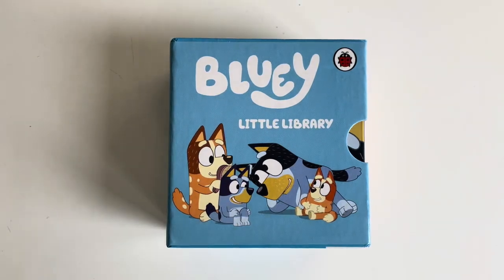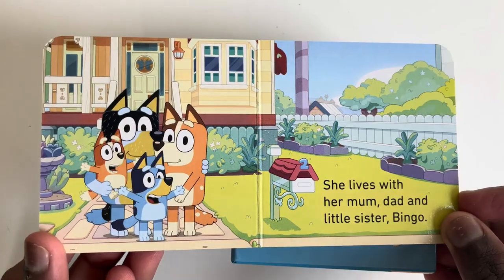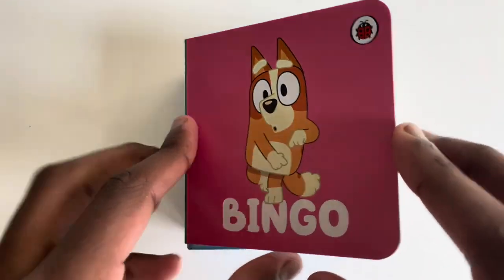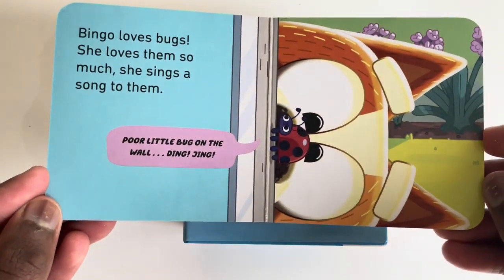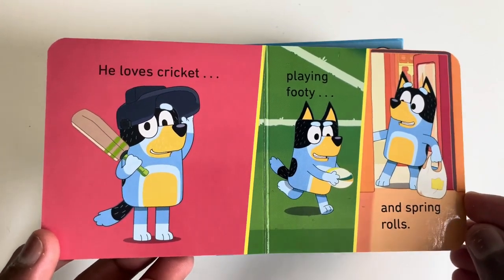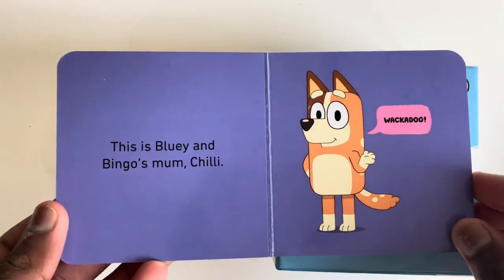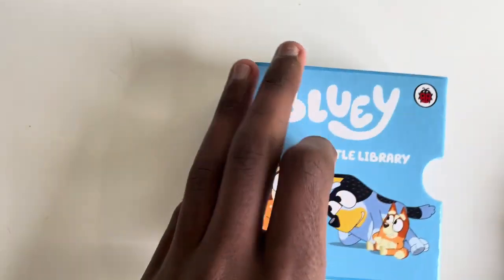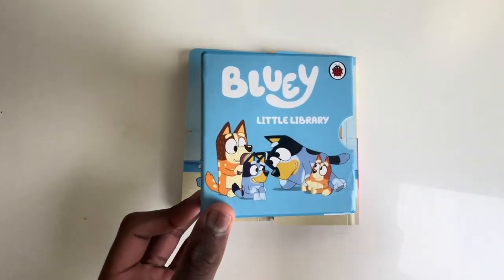Read Aloud Bluey Little Library Kids Books